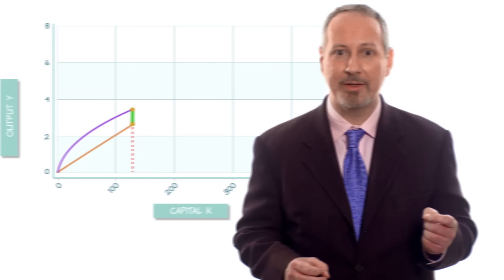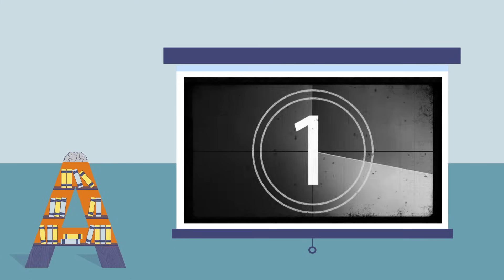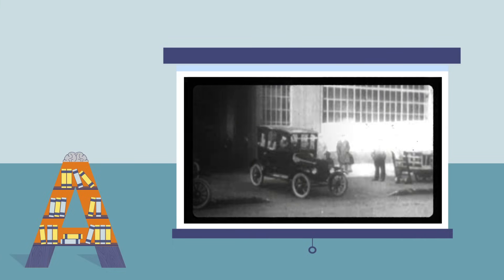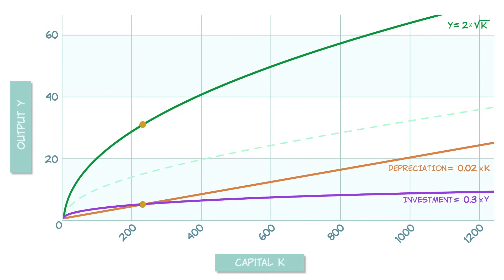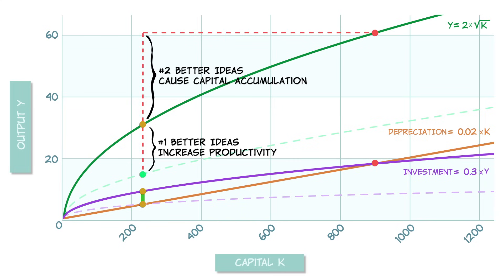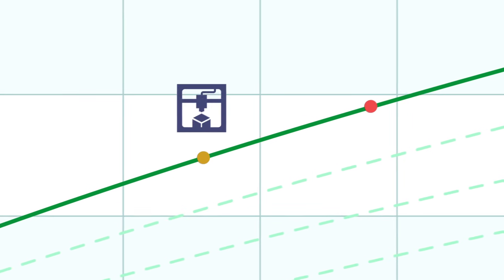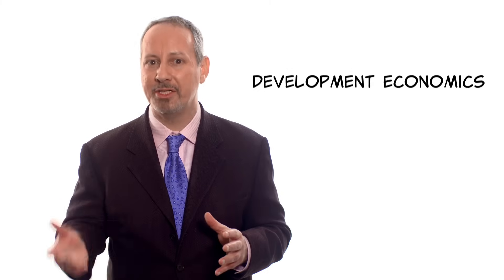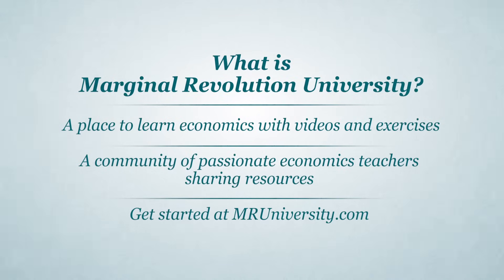The Solow Model and Ideas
More Solow Model from MRU’s Macro course: the power of ideas in driving economic growth.

A deeper dive into what helps spur the creation of ideas.

According to our previous videos in this section, the Solow model seems to predict that we’ll always end up in a steady state with no economic growth.

But, the Solow model still has one variable unaccounted for: ideas.

So, can ideas keep us growing?

Ideas do one thing really well: they give us more bang for our buck.

This means we get more output for the same inputs of capital and labor. Ideas are a way of upping our productivity, increasing output per worker across different industries.

Just how much extra output are we talking about?

Well, imagine changing the A variable of the Solow model from 1 to 2. This means a doubling of our productivity.

This shifts the entire output curve upward. When output doubles, so does investment. Once investment comes in faster than depreciation, we end up accumulating capital once again.Thus, the economy keeps growing, which further boosts output.

Now, think of what would happen, if ideas continually improved. With each improvement, ideas would keep shifting the output curve upward, which will continually increase investment as well, and allow us to keep to the left of the steady state.

And when we stay to the left, that means we keep growing.

What all this means is, growth at the cutting edge is determined by two things.

First, it's determined by how fast new ideas are formed, and second, by how much those ideas increase productivity.

You now have a complete picture of our simple Solow model. It's a model that accounts for catching up growth, due to capital accumulation, and cutting edge growth, due to the buildup of ideas.

Now, since ideas foster growth at the cutting edge, we're left with the question that naturally follows: what factors help spur the accumulation of ideas?

That's what we'll discuss in the next video, so hang tight!